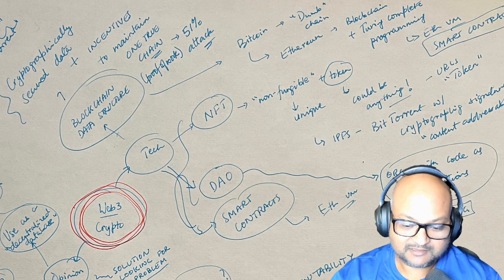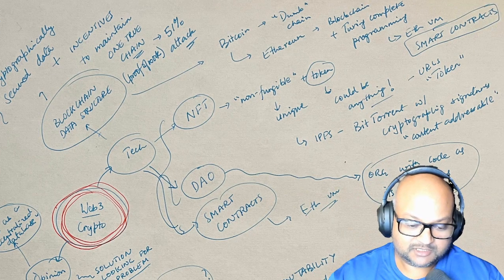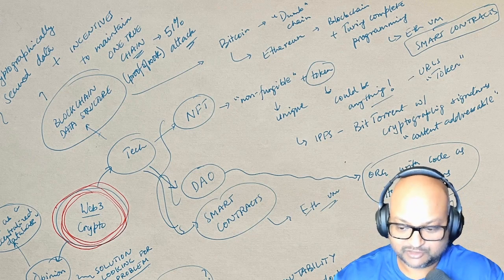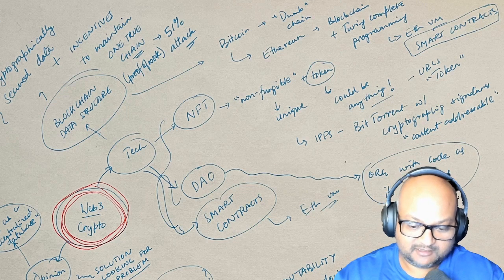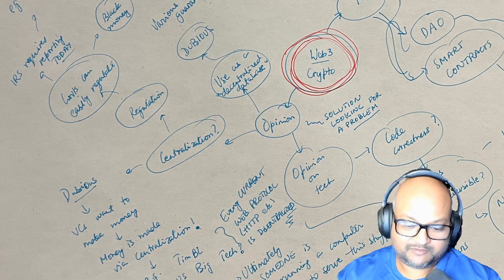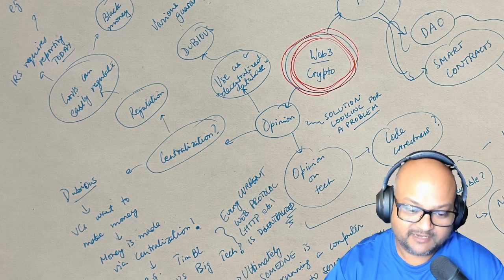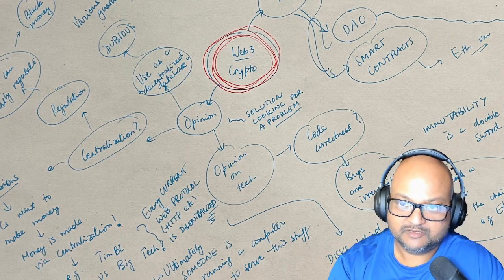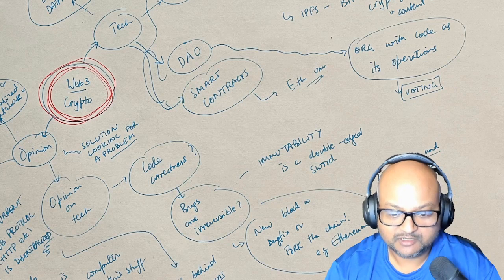What is Web3?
Table of contents:
00:00 - Intro
00:50 - Web3 technical building blocks
01:35 - The Blockchain
03:47 - Ethereum and Smart Contracts
06:26 - DAO - Decentralized Autonomous Organizations
07:18 - NFT - Non-fungible tokens
10:12 - Opinions
10:28 - Decentralization - government control
12:00 - Decentralization - financial incentives
12:49 - Decentralization and the current Web protocol stack
14:18 - Decentralized database
15:12 - Immutability and code correctness
17:00 - Conclusion